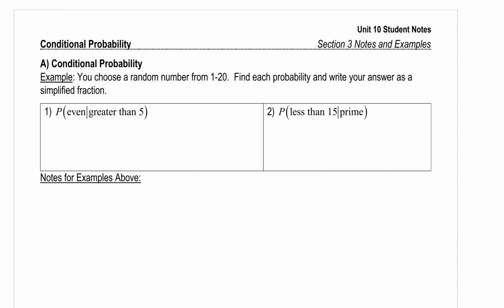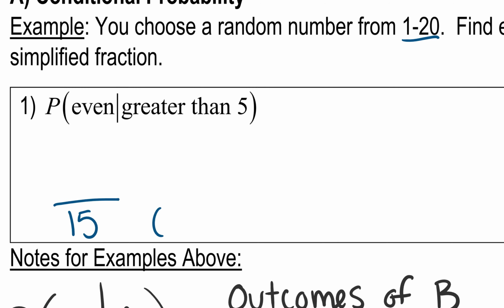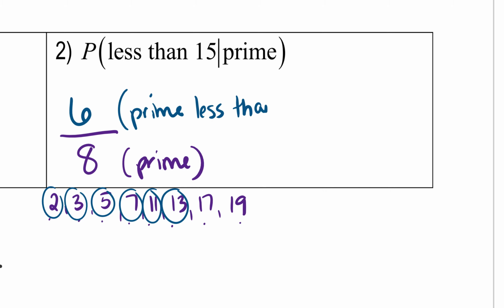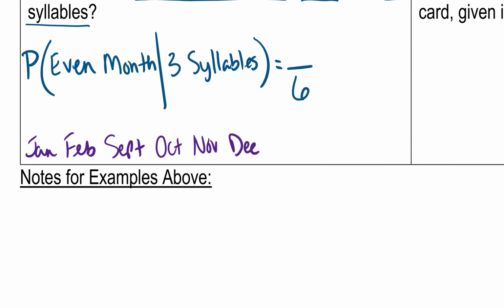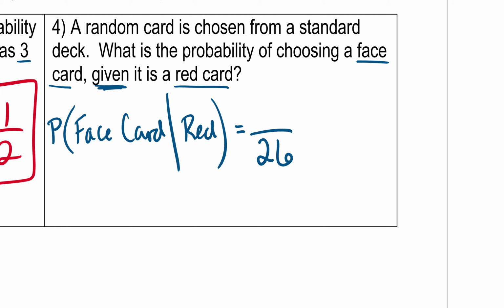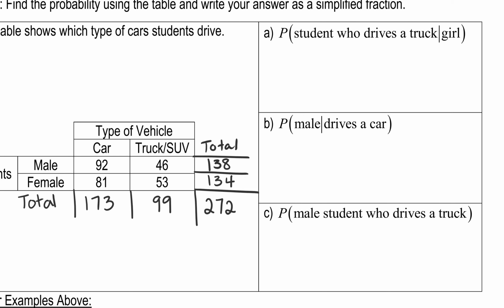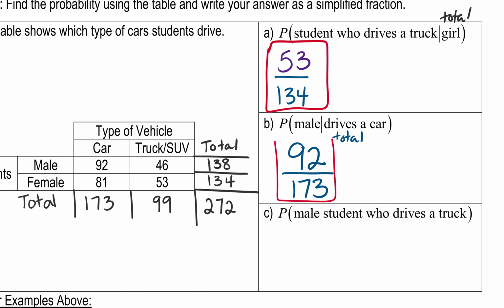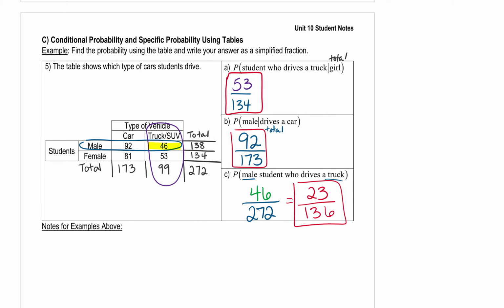Algebra 2 10.3 Lesson- Conditional Probability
-Conditional probability
-Applications of conditional probability
-Conditional probability using tables
-Specific probability using tables